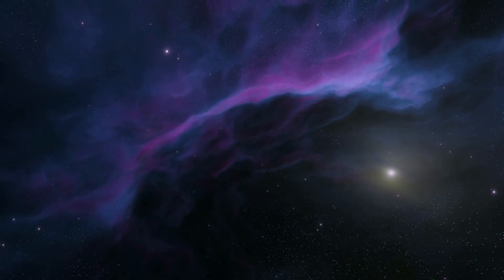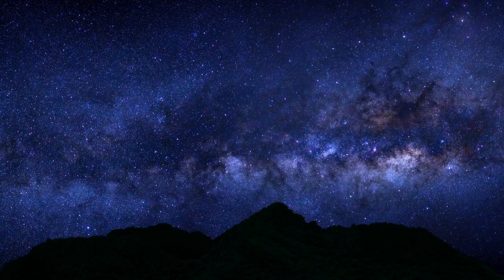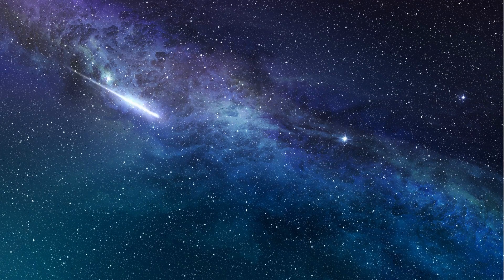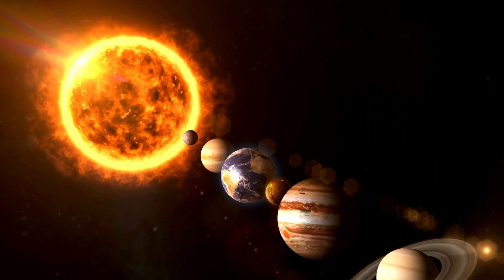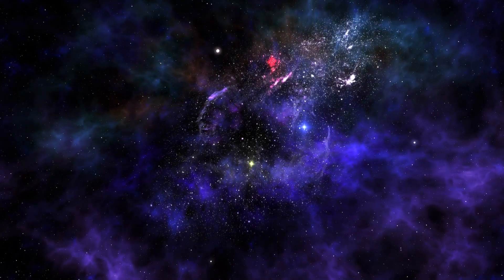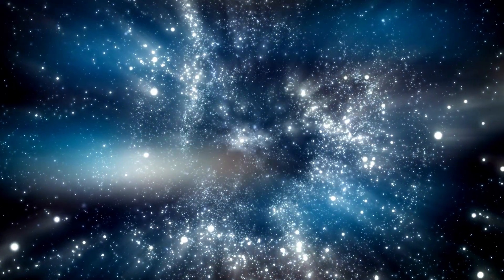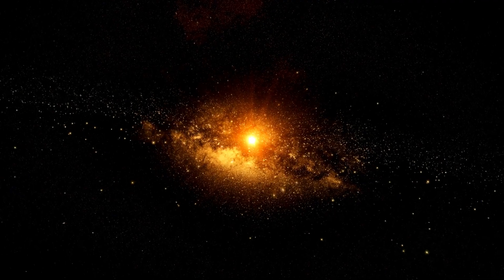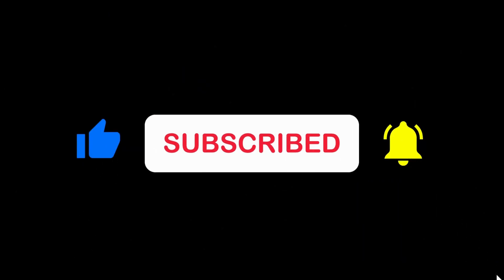Time Travel in the Night Sky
In this captivating video, we embark on a celestial journey to unravel the time-traveling nature of the night sky. Revealing the concept of light travel time, we explore how the stars we see are actually glimpses into their ancient past.

Credits:
voiceover is made with: elevenlabs.io